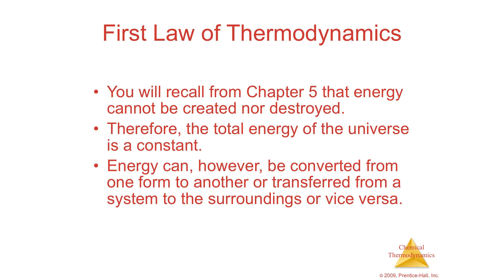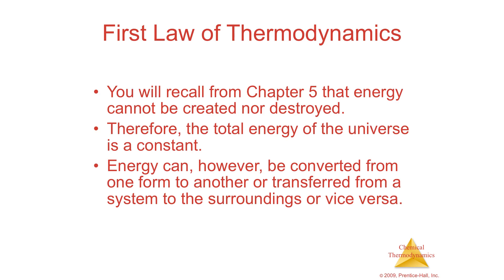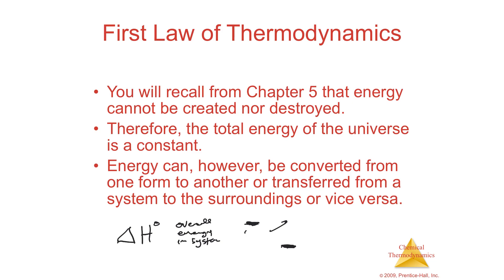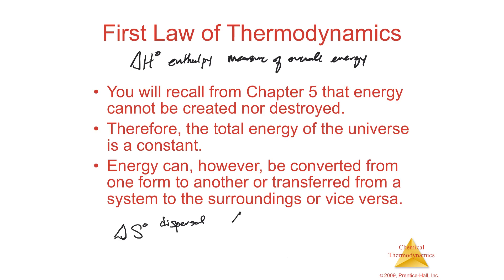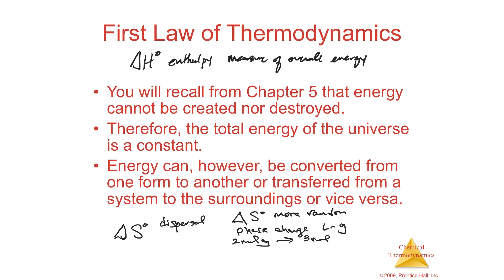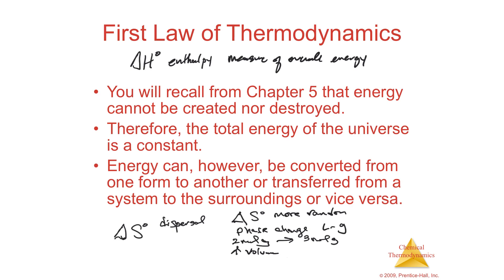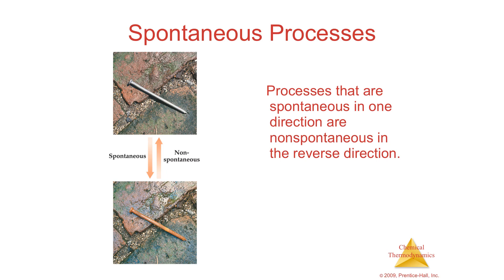19.1 Lecture Video Spontaneous Processes